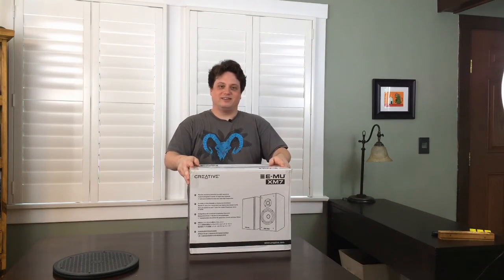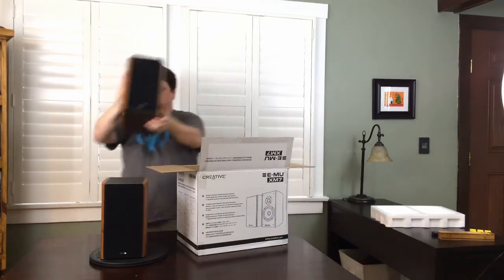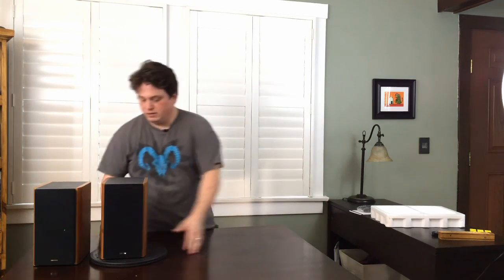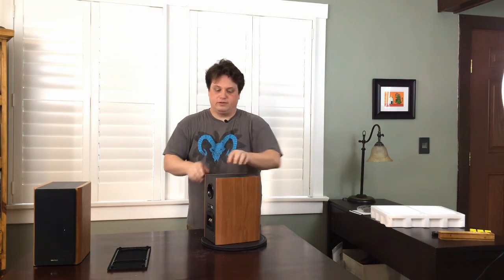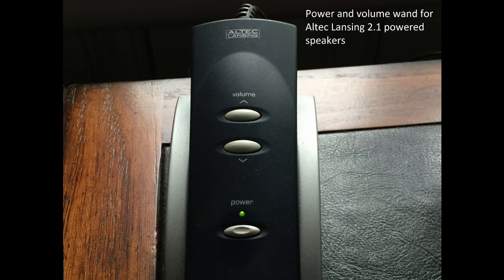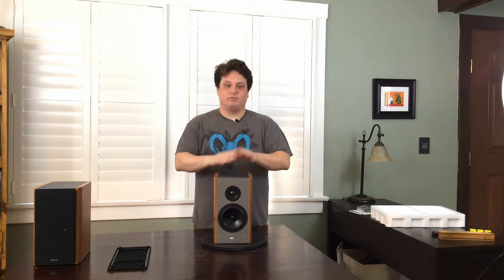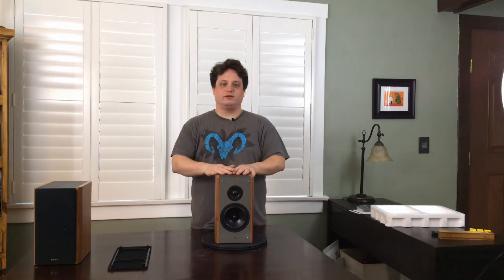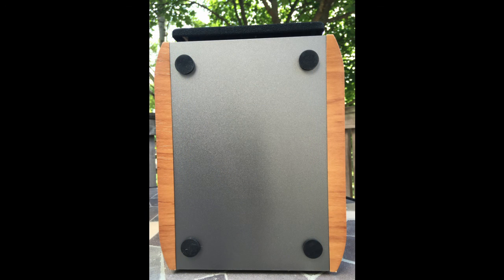Unboxing the E-MU XM7 Bookshelf Speakers by Creative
The E-MU XM7 speakers by Creative: Bookshelf companions to the SoundBlaster X7.

About the filming:
Well this one had some glitches with the sound not being synced (Might be due to the new Lav Mic I got) and ISO on the camera washing out the background. It was filmed 100% with an iPhone 6 using the MoviePro app. Photos (not used from the internet) were taken with the phone as well using the stock photo app.

Despite the technical issues, the overall production is better, so I'll be trying out the phone again on the next video too. :)

Sources and additional information:

E-MU XM7 Product Page

Breaking in speakers and information about impedance

Links to product webpages for speaker stand images (These were randomly chosen, and I am not endorsing these products. Images used without notification/permission. No changes were made.):